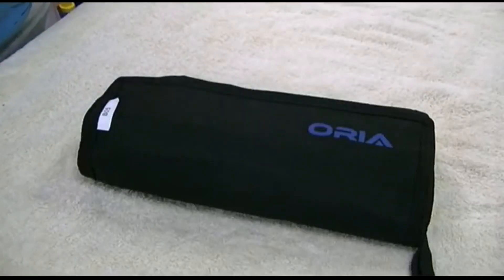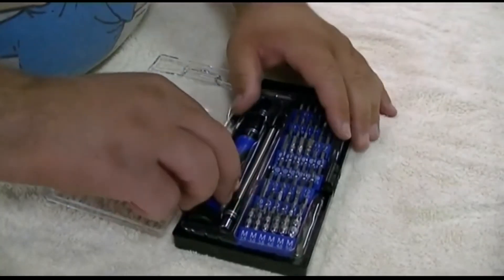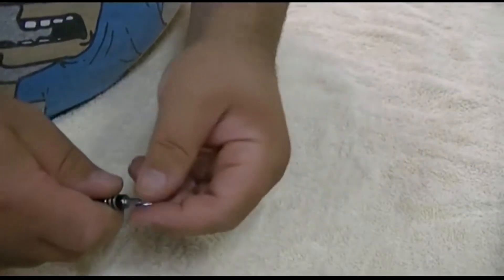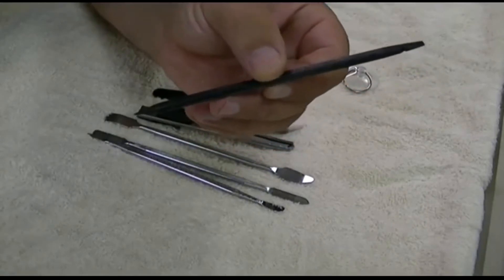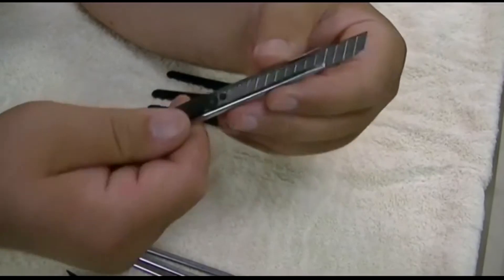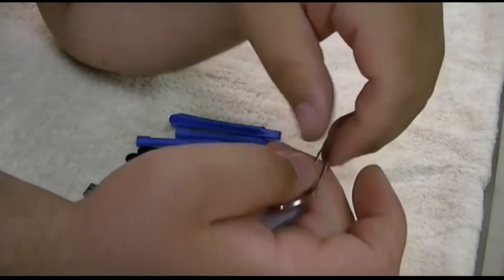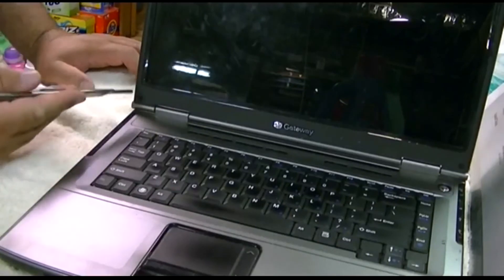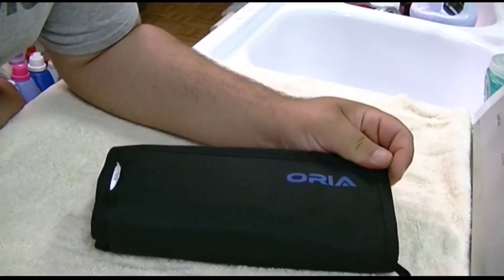ORIA 76-in-1 Small Electronics Repair Toolkit Review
This is a review of the ORIA 76-in-1 Precision Screwdriver Set with Magnetic Driver.  It also includes repair tools for iPads, iPhones, Laptops, PCs, Smartphones, Watches, and other devices.

This is an excellent small electronics repair kit.  The tools are good quality, and there's such a plethora of tools you'll always have what you need right at hand, and more.  The screwdriver set is the star of the show, the driver itself has a nice spinning "speed" cap on the end (preventing your having to reposition your hand to turn the driver), as well as a very good gripping surface.  The length of the driver is extendable, and also included is a flexible shaft for getting into those hard-to-reach areas.  There's even a 1/4" adapter so the bits can be used in any standard hand or electric-powered screwdriver with 1/4" drive.  There are a total of 56 bits in all, there's an entire gallimaufry of different drivers, including Flat, Philips, Torx, Hex, Star, Socket, Pentalobe, Tri-Wing, just to name a few.

Also are a set of spoons, spudgers, and spades for opening just about any snap-together device.  Plastic and metal ones are included.  These are absolutely indispensable case-opening tools.  The more you have the better.  Also included is an ESD wrist strap, ruler, suction cup, SIM card ejector, utility knife, and triangle plectrum.

This kit includes everything you need and more to open today's small electronics.  Everything in the kit is high quality as well, so it will stand up to many years of use, making it an excellent investment.